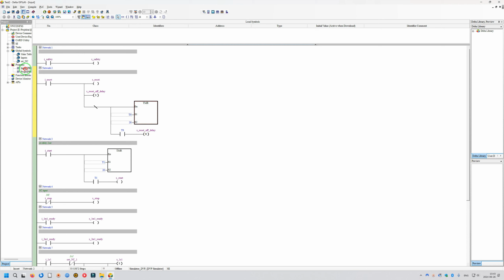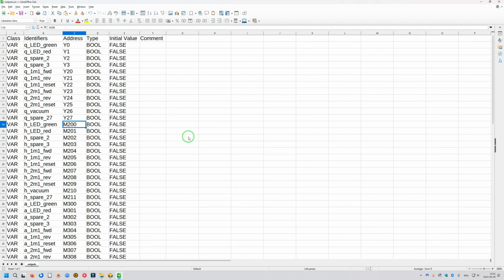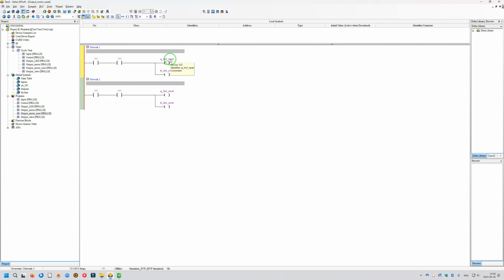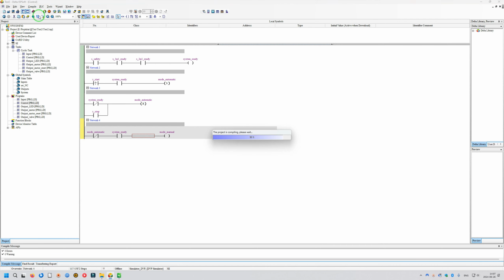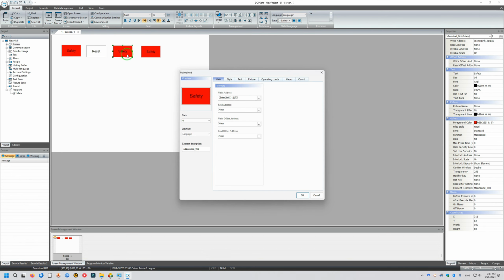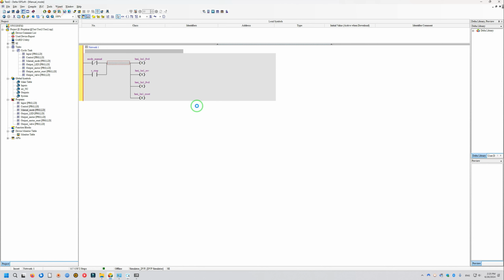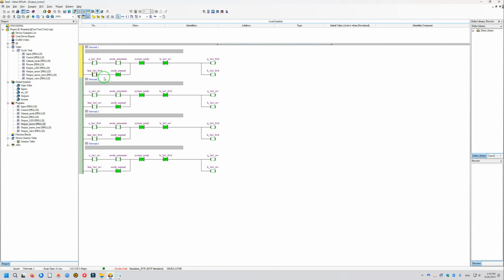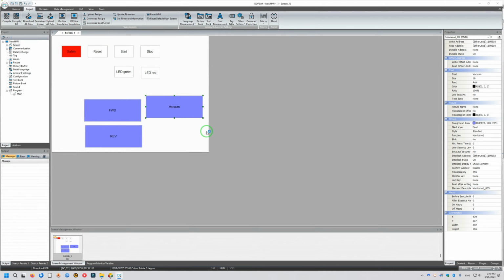PLC programming lesson: output subroutine